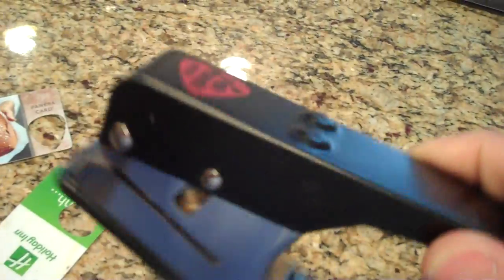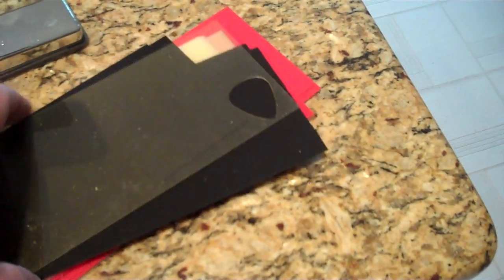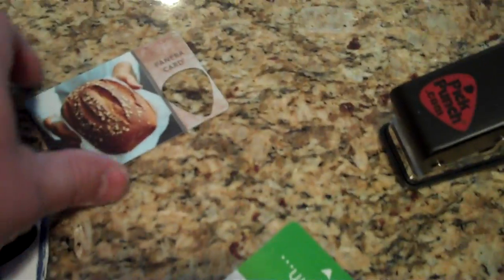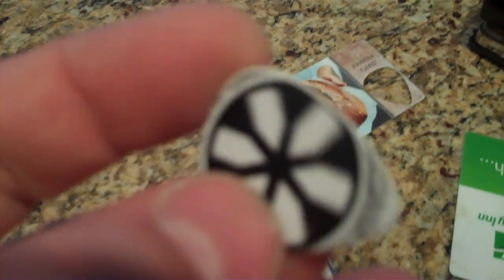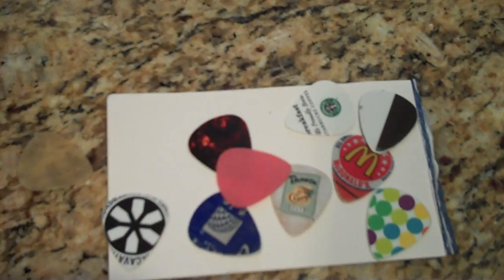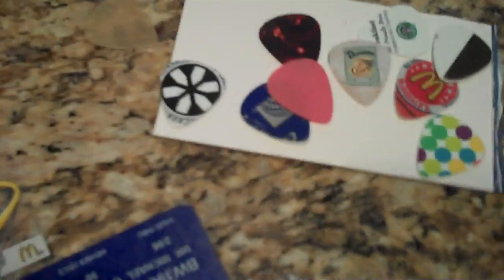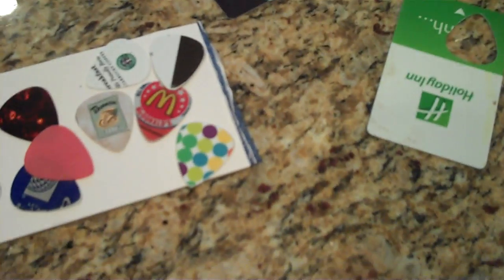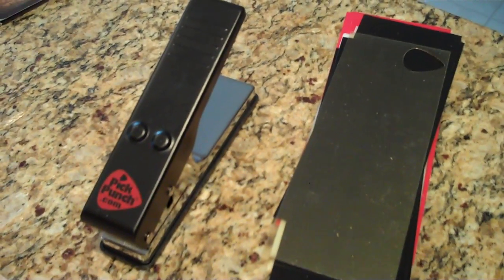The "Pick Punch" is here!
A gizmo for cutting out doodads from thingamajigs.